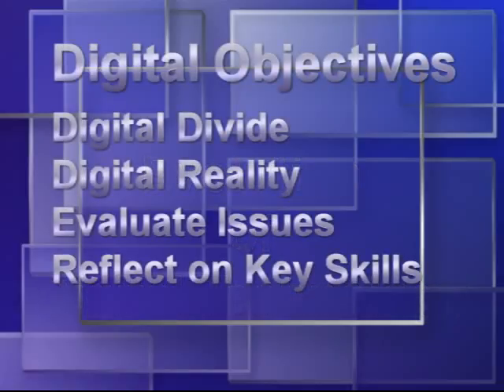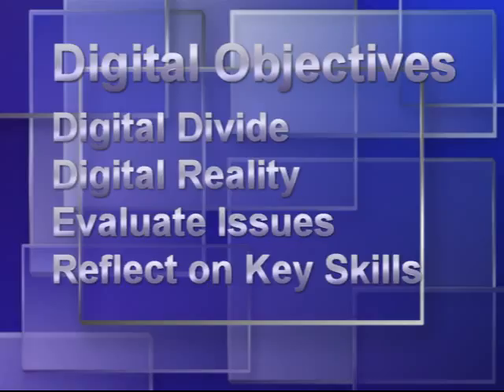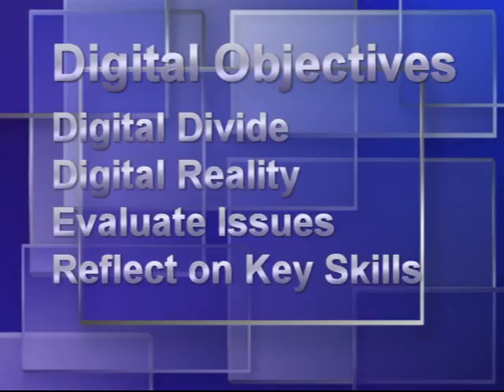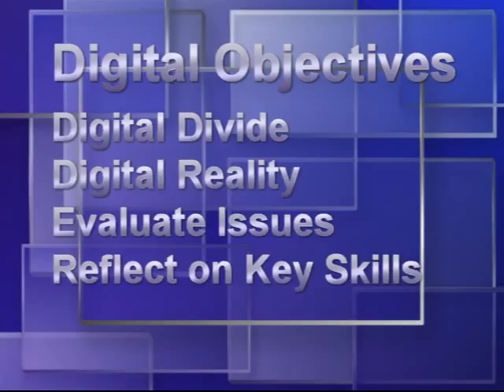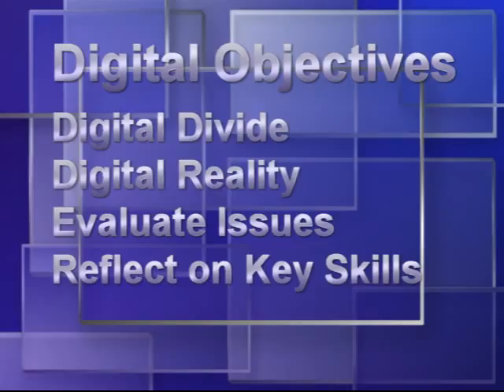Creative Strategy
Walden University